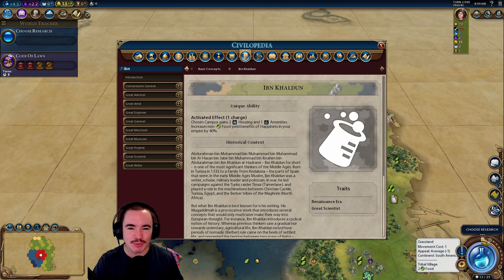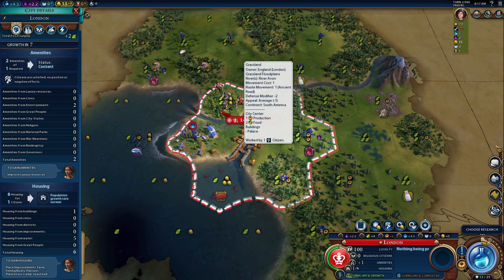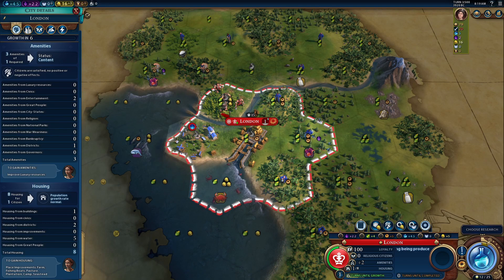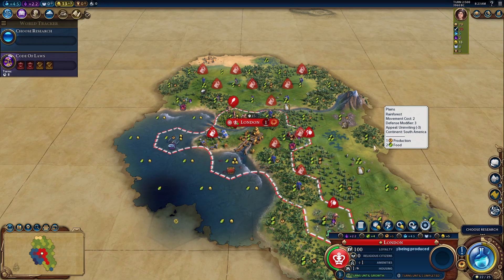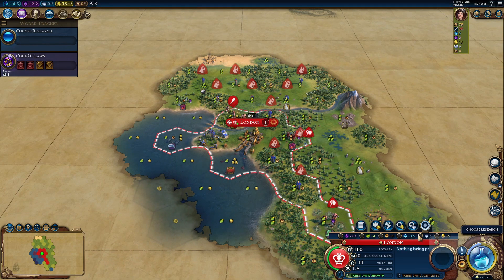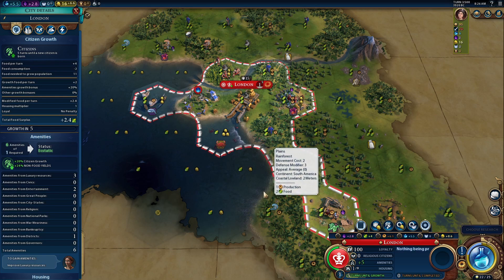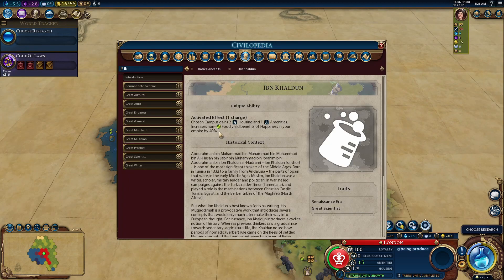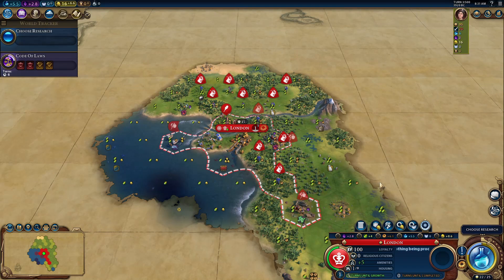How Great Scientist - Ibn Khaldun works EXACTLY in Civ 6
Find out EXACTLY how the Great Scientist Ibn Khaldun works in Civilization 6 and exactly how much extra non-food yield you will get when using this great person.

In this video I will answer the following questions and give a few extra hints and tips.
- By how much are non-food yields actually increased?
- Do your cities need to be happy or ecstatic to get extra yields?
- What does increasing non-food yield benefits of happiness mean?
- What are non-food yields?
- Which era does Ibn Khaldun belong to?
- What happens to the housing and amenities if your campus is pillaged or destroyed?

Great Scientist Ibn Khaldun in Civilization VI can appear quite vague and there might be a game bug where it's not calculating the correct yields
This Great Person grants the following two effects when activated:
1) Chosen Campus gains 2 Housing and 1 Amenities.
2) Increases non-Food yield benefits of Happiness in your empire by 40%

⏰ TIME STAMPS ⏰
0:00 - Intro
0:14 - Ibn Khaldun Overview
0:32 - Ability 1) Chosen Campus gains 2 Housing and 1 Amenity Example
1:25 - Ability 2) Increases non-Food yield benefits of Happiness in your empire by 40% with Examples
3:22 - My Personal thoughts
3:49 - What do YOU think?